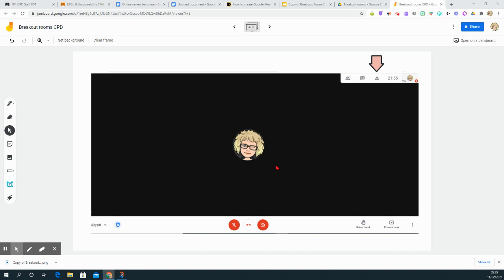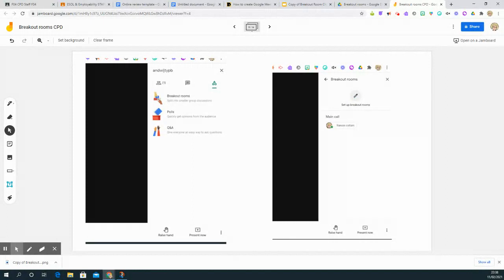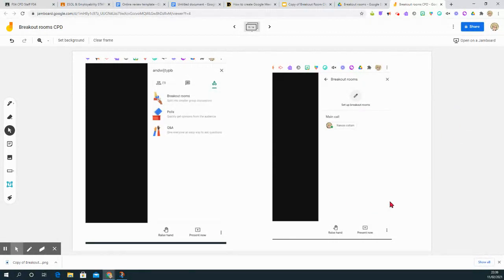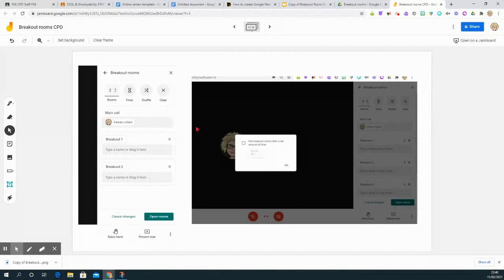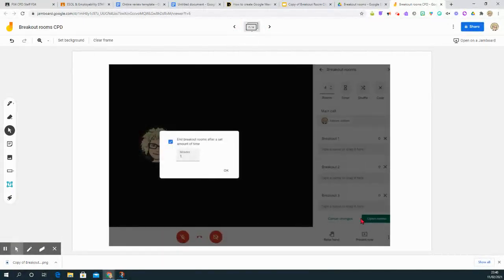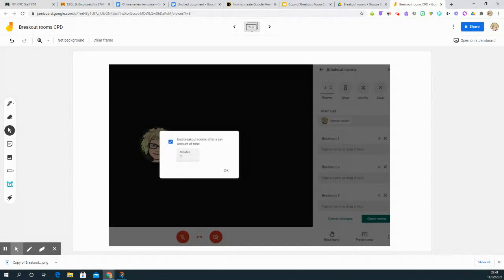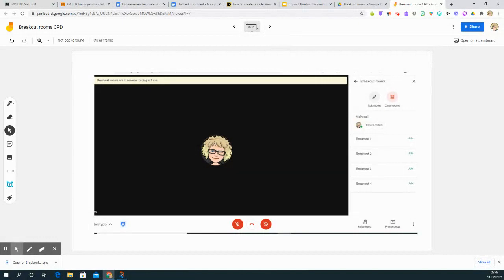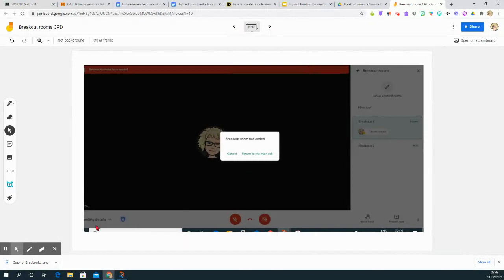Setting up breakout rooms jamboard